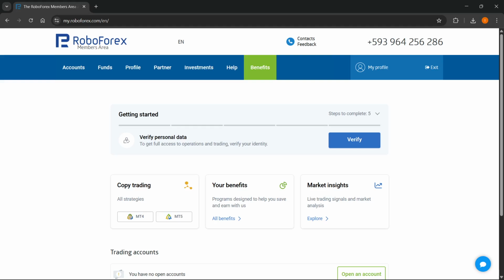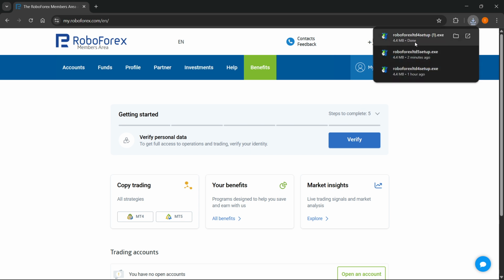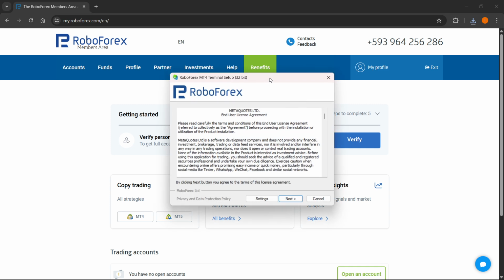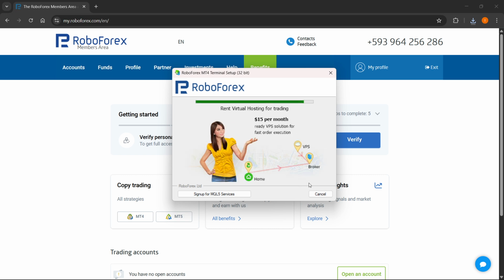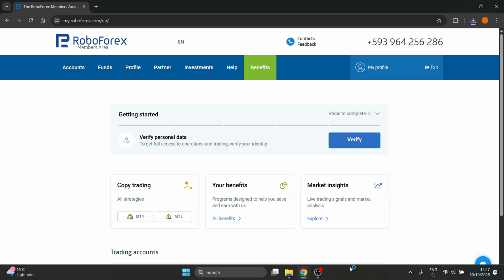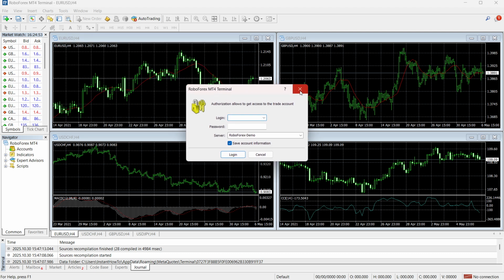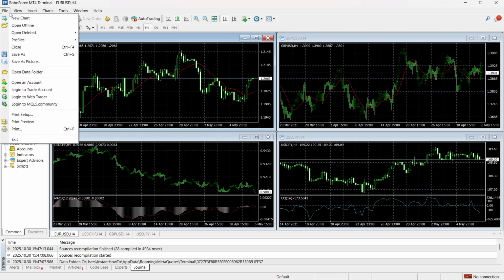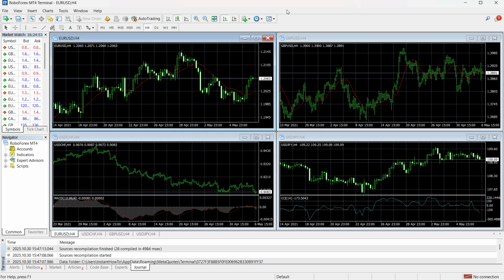How To CONNECT RoboForex To MT4 (QUICK & EASY) 2026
In this video, I'll show you how to connect RoboForex to MT4. This is a full guide on how to link your RoboForex account with MetaTrader 4 for trading in 2026. If you've been trying to set up RoboForex on MT4 and want a clear step-by-step tutorial, this is the video you need to watch!